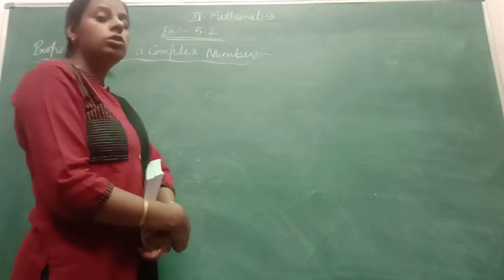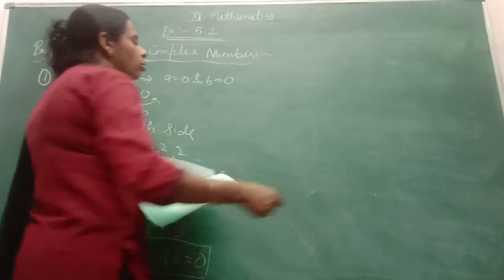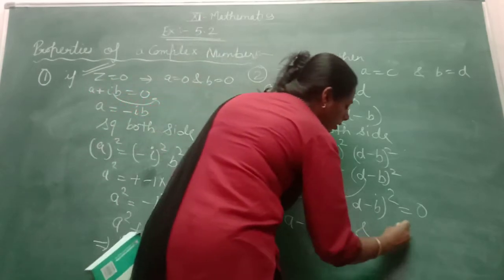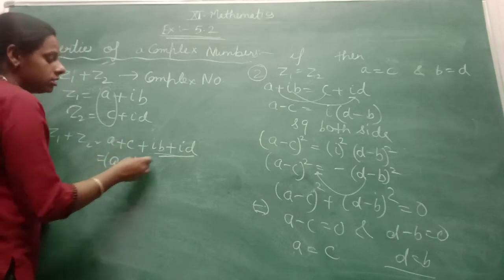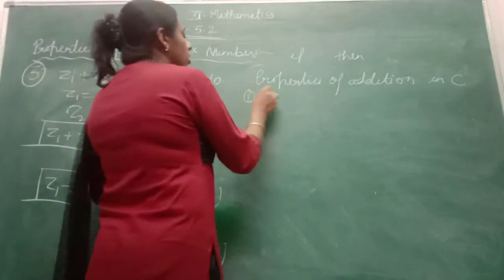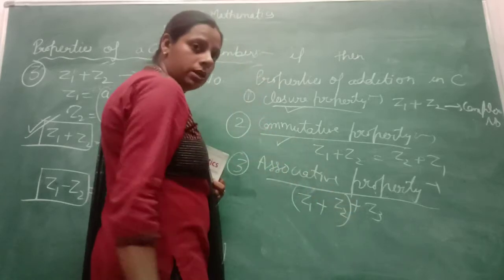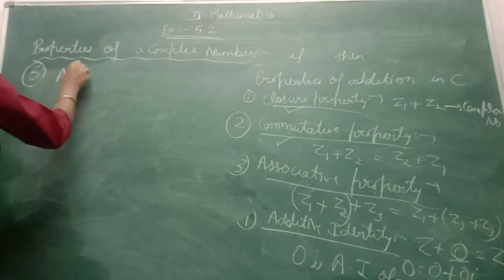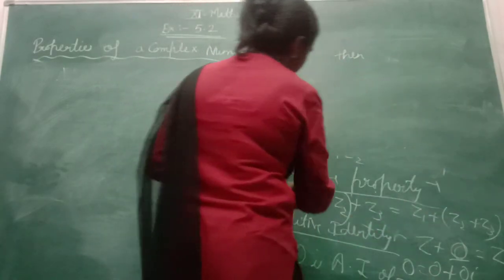XI-Maths Ex.5.2(properties of complex no.) part A